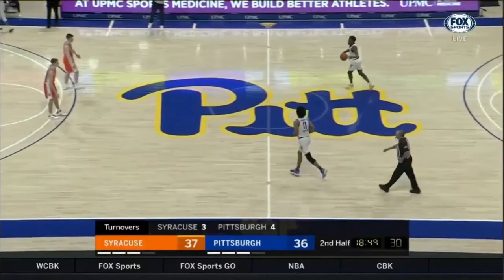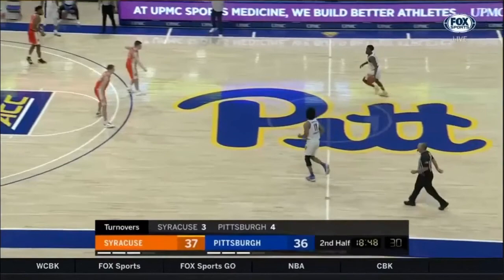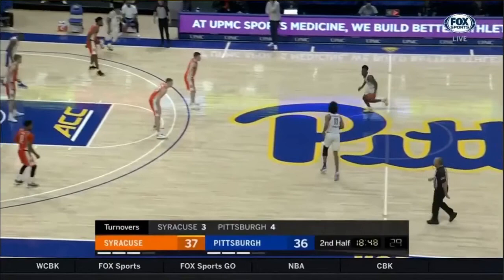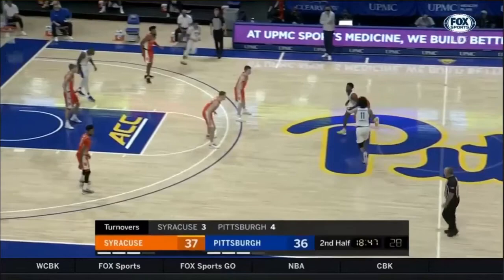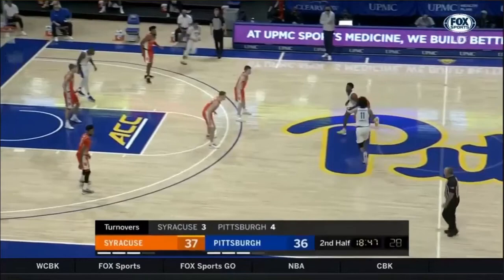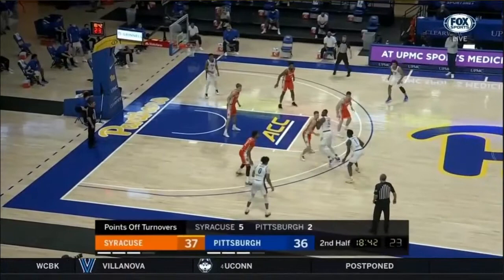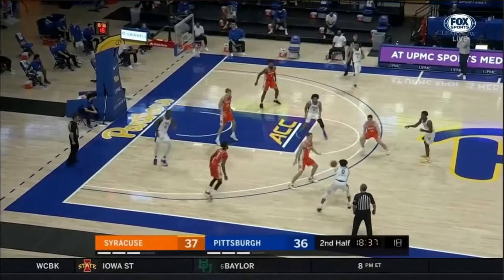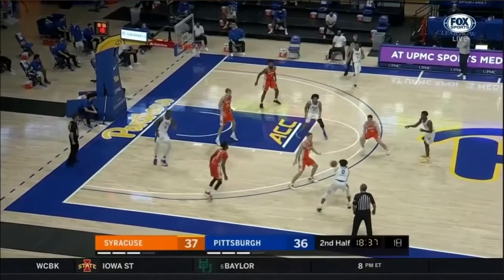Syracuse vs. Pitt: Justin Champagnie High Low Passing Voice Overlay, 2020-2021 Season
From the 1/16/21 matchup between the Syracuse Orange and the Pittsburgh Panthers.